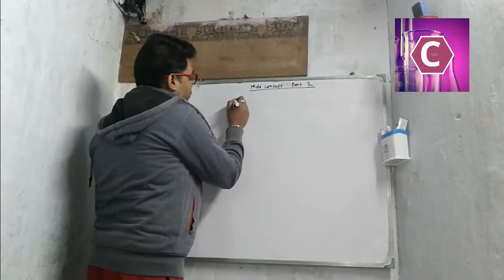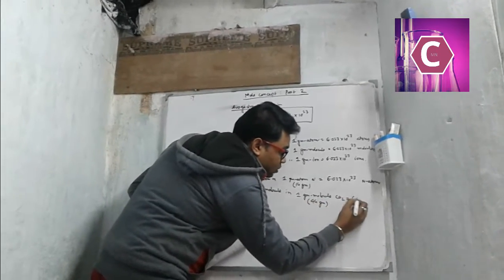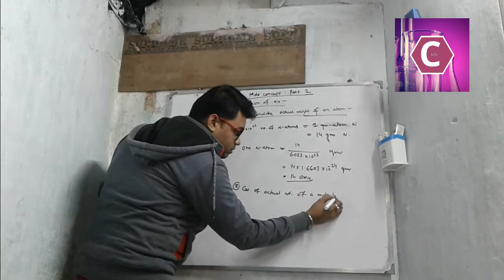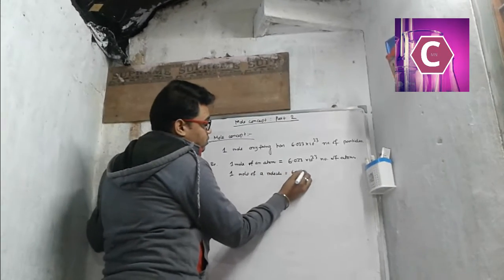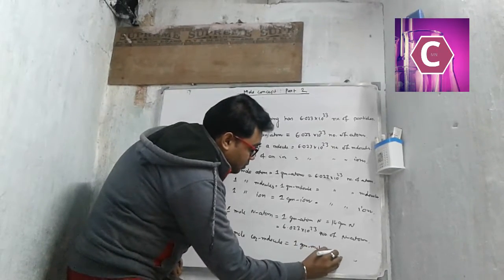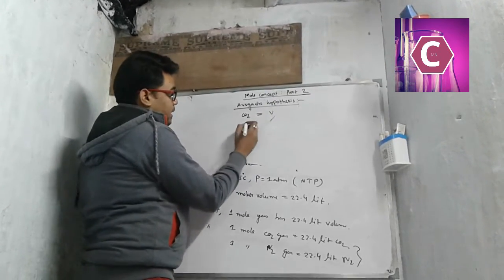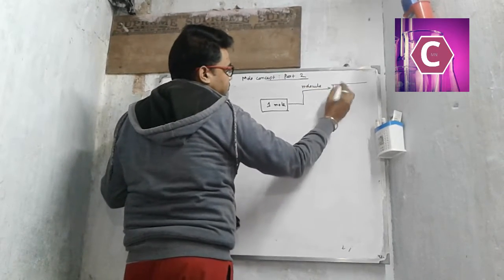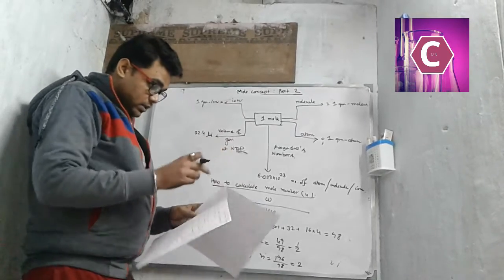Mole Concept Part 2 | Chemistry | Mintu Nandi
In this Part 2, I discuss about the basics of mole concept, Avogadro's hypothesis, Avogadro's number and their relations with gram-atom, gram-molecule etc.

From
Mintu Nandi